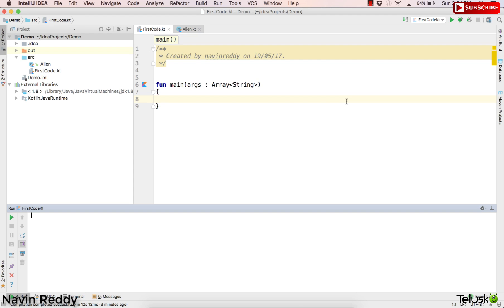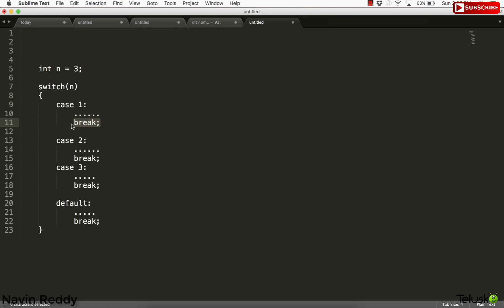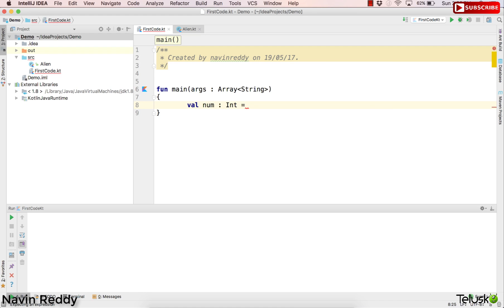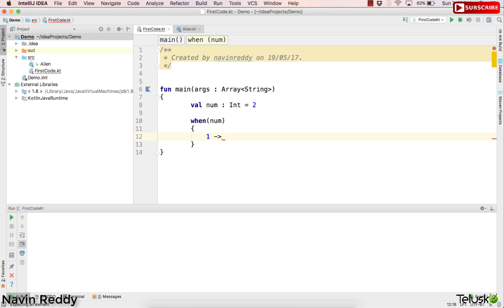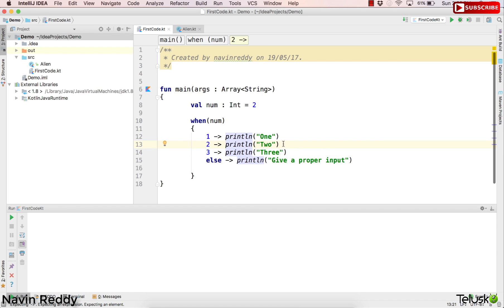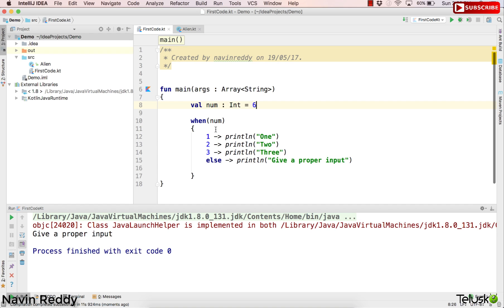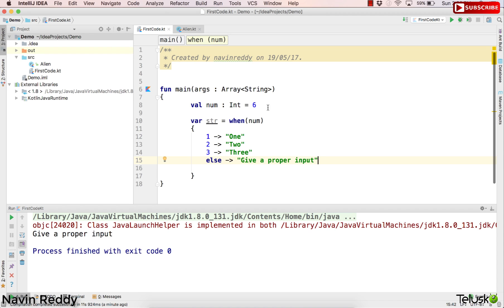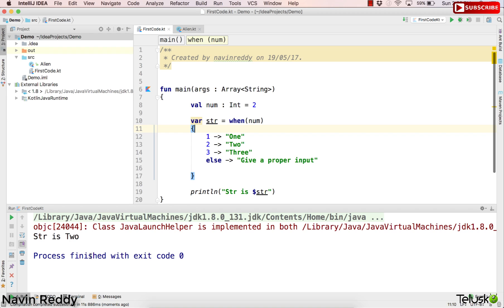#14 Kotlin Tutorial When Expression